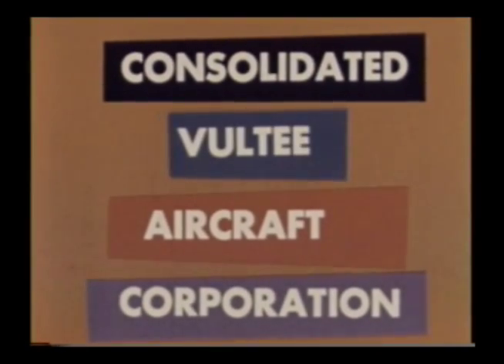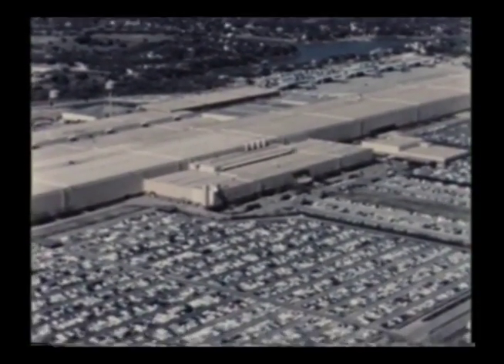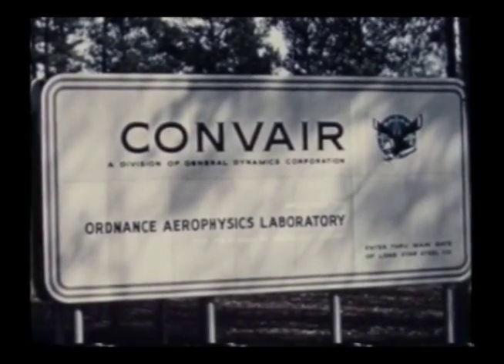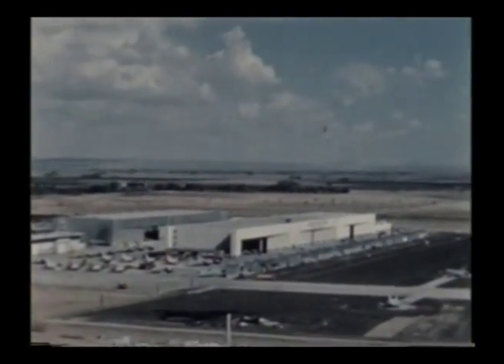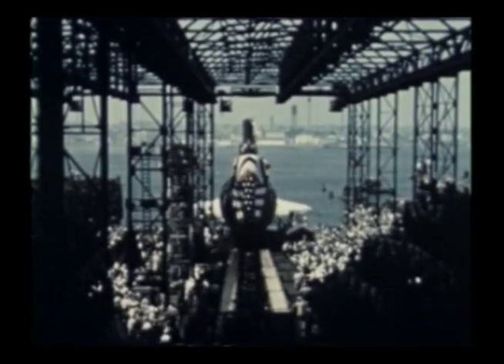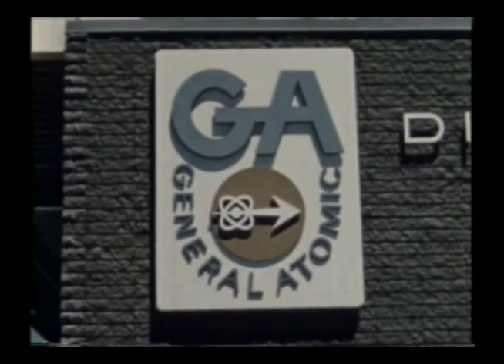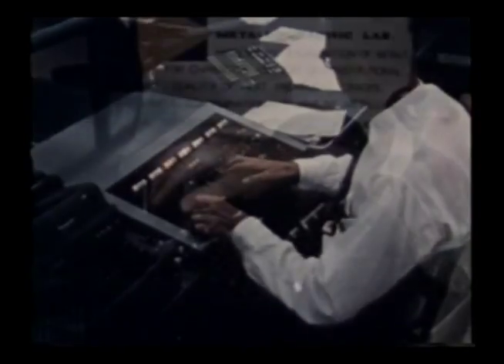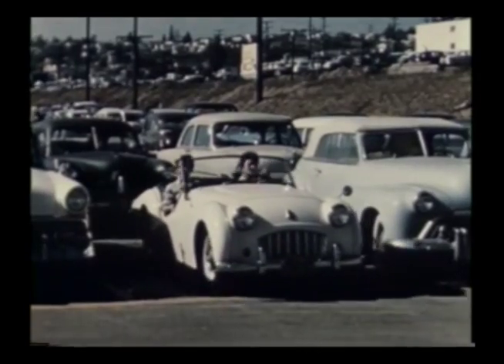VT-0855F Welcome Aboard! Introduction to Convair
Introductory video for employees at Convair.